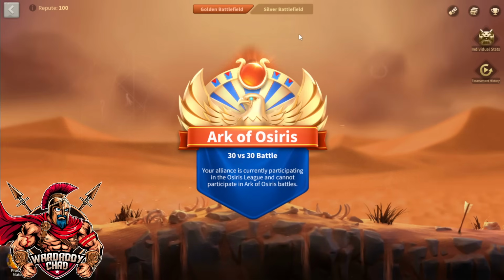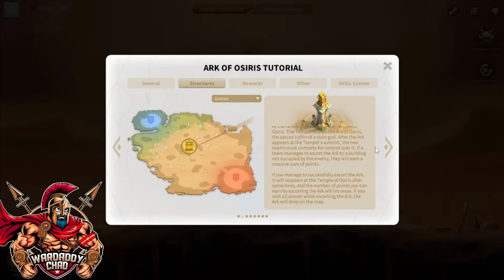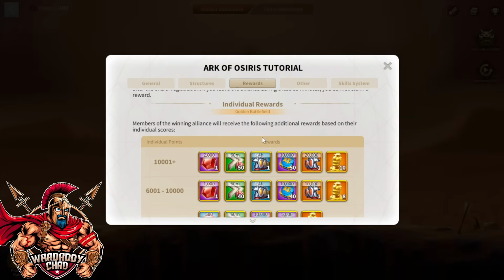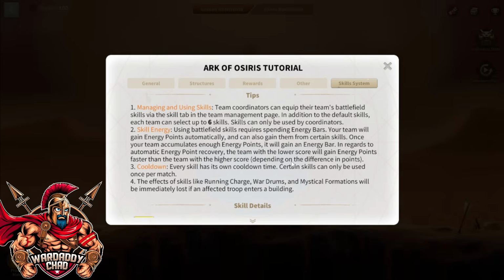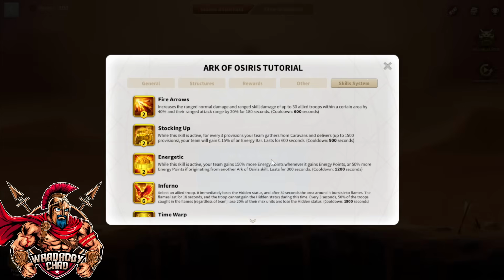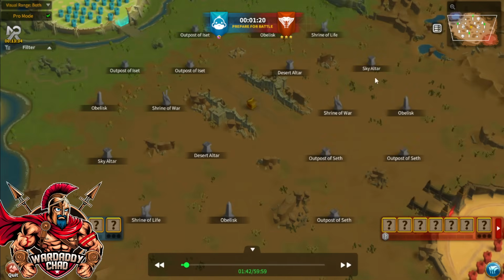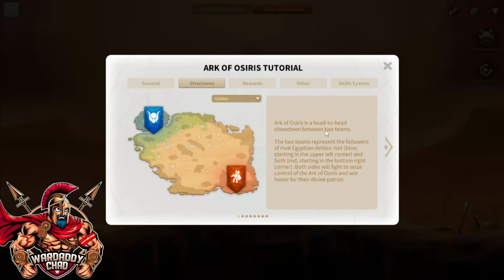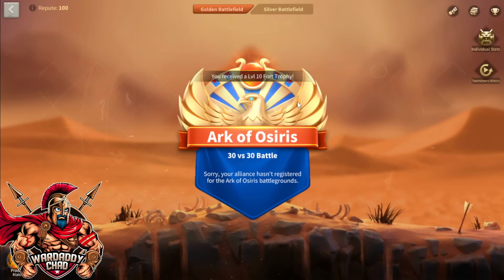Ark of Osiris Beginner Guide: Learn to Play Ark & OL - Rise of Kingdoms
For more in depth information check out @CortexRoK 's video on the strategic guide for Ark and OL

This video is sponsored by the makers of Rise of Kingdoms and it is a great beginner guide for new players and older players who have not played Ark of Osiris or Osiris League. What is Ark of Osiris? How do you play it? Check out the video as we go through the step-by-step process of understanding what it is, how you sign up for it, and the initial things you need to know to start your Ark Journey as a player.

0:00 - Introduction
1:43 - What is Ark of Osiris
4:57 - Ark Map & Structures
9:06 - Rewards for Ark
13:27 - Skill System
18:55 - Live Walk Through
24:32 - Silver League Ark
26:20 - Osiris League Overview
28:40 - Conclusion